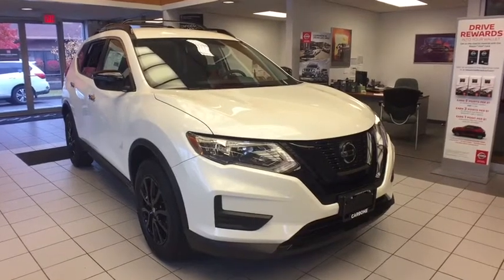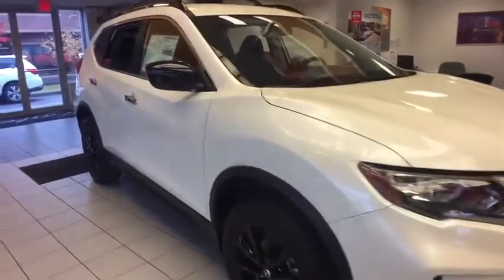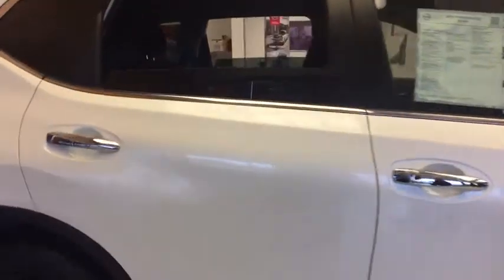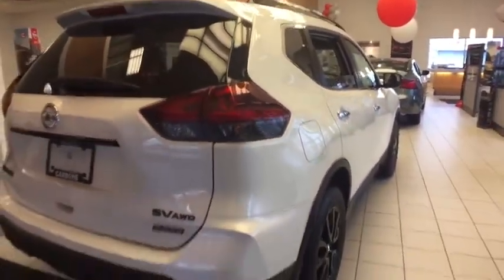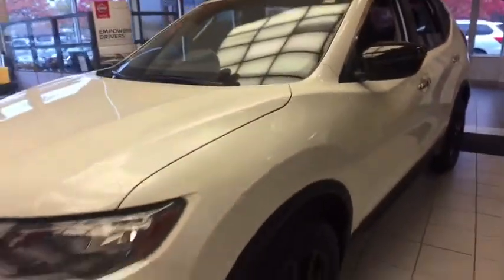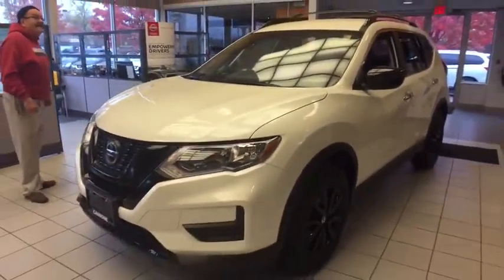2018 Nissan Rogue Oneida County, Onondaga County, Herikimer, Madison County, Otsego County, NY JC830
Pearl White New 2018 Nissan Rogue available in Oneida County, New York at Carbone Nissan. Servicing the Onondaga County, Herikimer, Madison County, Otsego County, NY area.

Carbone Nissan
4967 Commercial Dr

Pearl White 2018 Nissan Rogue SV AWD CVT with Xtronic 2.5L I4 DOHC 16V32/25 Highway/City MPGBACK-UP CAMERA, ALL WHEEL DRIVE, HEATED FRONT SEATS, BLUETOOTH, MP3 Player, BLIND SPOT MONITORING, KEYLESS ENTRY, 32 MPG Highway, SAT RADIO, POWER LIFTGATE, ALLOY WHEELS.With an aggressive, stylish exterior, the 2018 Nissan Rogue is a stunner. Sharp angles cut the hood and headlights into sweeping, sinuous lines that flow backwards over aerodynamic wraparound standard LED taillights. Rogues thoughtful interior starts with best-in-class front head room, then takes it up a notch with tasteful touches like an available Power Panoramic Moonroof, available quilted leather-appointed seats, and more. When you need extra room for gear, fold down the 2nd row for access to every inch of cargo space. Rogue comes equipped with a 2.5-liter engine that features the Continuously Variable Valve Timing Control System, delivering 170hp for performance you can feel on the road. Nissan Intelligent Mobility empowers you with tomorrows technology so you can take on today. Youll make every move with greater awareness and get a little help when you need it most. Intelligent Cruise Control watches the flow of traffic to take the tedium out of your commute. The system helps maintain an adjustable speed and set distance between you and the car ahead. Get turn-by-turn directions and access helpful apps on the available 7in. color touch-screen.
[K01] MIDNIGHT EDITION  -inc: Black Rogue Rear Emblem  Black Rear License Plate Finisher  Black Splash Guards  Black Roof Rails  Illuminated Kickplates  Midnight Edition Badge  Black Outside Mirror Caps  Black V-Motion Grille  Wheels: 17 Black Alloy  Black SV & Black AWD Rear Emblems  Black Front & Rear Fascia Accents  Black Cross Bars,[L93] MIDNIGHT EDITION CARPETED FLOOR MATS  -inc: carpeted cargo mat  First Aid Kit,PEARL WHITE,CHARCOAL  CLOTH SEAT TRIM,[G01] MARCH SOP SPEC,[Z66] ACTIVATION DISCLAIMER,All Wheel Drive,Power Steering,ABS,4-Wheel Disc Brakes,Brake Assist,Aluminum Wheels,Tires - Front All-Season,Tires - Rear All-Season,Temporary Spare Tire,Heated Mirrors,Power Mirror(s),Integrated Turn Signal Mirrors,Rear Defrost,Intermittent Wipers,Variable Speed Intermittent Wipers,Privacy Glass,Rear Spoiler,Remote Trunk Release,Power Liftgate,Power Door Locks,Daytime Running Lights,Automatic Headlights,AM/FM Stereo,CD Player,Satellite Radio,MP3 Player,Bluetooth Connection,Auxiliary Audio Input,Smart Device Integration,Steering Wheel Audio Controls,Power Driver Seat,Bucket Seats,Heated Front Seat(s),Driver Adjustable Lumbar,Pass-Through Rear Seat,Rear Bench Seat,Adjustable Steering Wheel,Trip Computer,Power Windows,Leather Steering Wheel,Keyless Entry,Keyless Start,Hands-Free Liftgate,Cruise Control,Climate Control,Multi-Zone A/C,Cloth Seats,Driver Vanity Mirror,Passenger Vanity Mirror,Driver Illuminated Vanity Mirror,Passenger Illuminated Visor Mirror,Remote Engine Start,Security System,Engine Immobilizer,Traction Control,Stability Control,Front Side Air Bag,Blind Spot Monitor,Cross-Traffic Alert,Tire Pressure Monitor,Driver Air Bag,Passenger Air Bag,Front Head Air Bag,Rear Head Air Bag,Passenger Air Bag Sensor,Child Safety Locks,Back-Up Camera